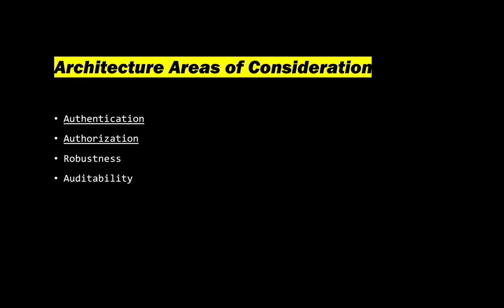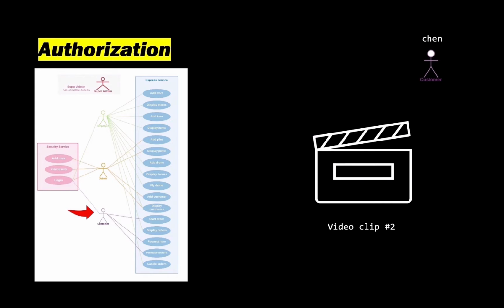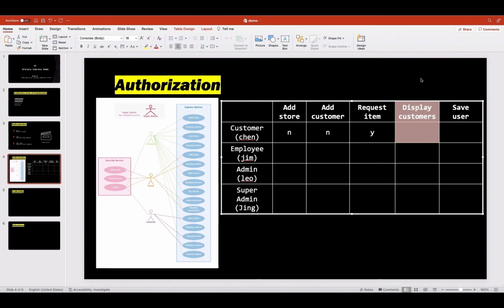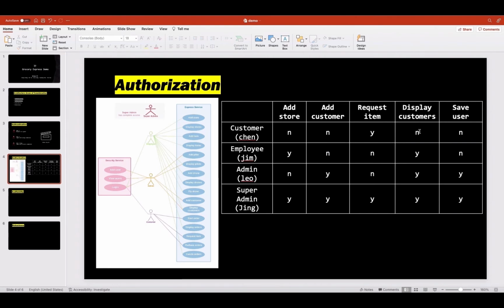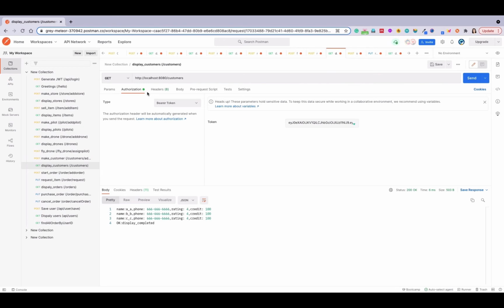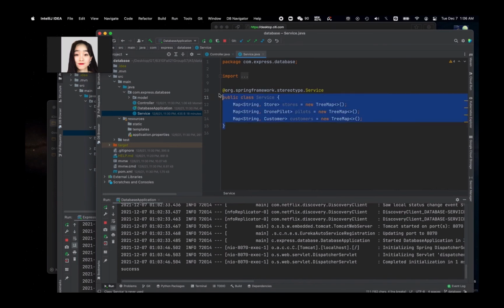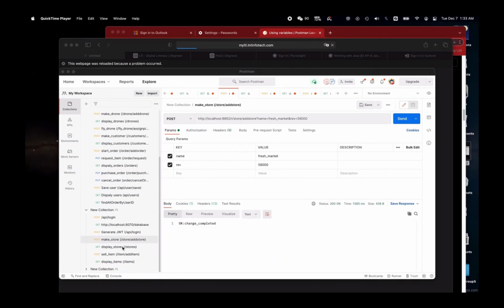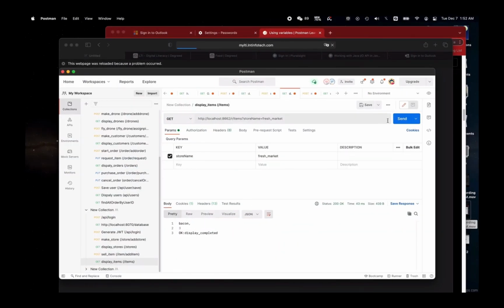SAD Grocery Express Demo - Group 57